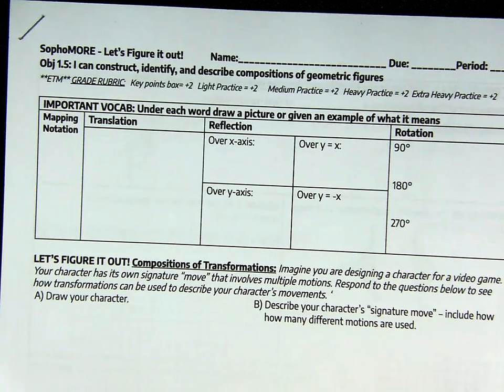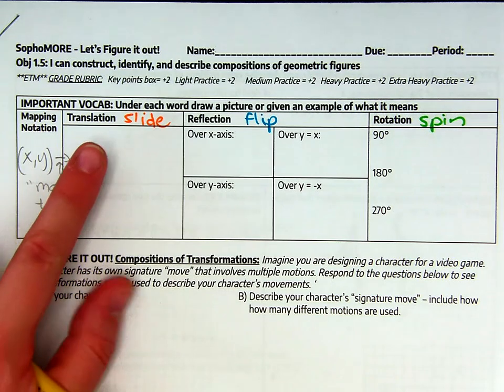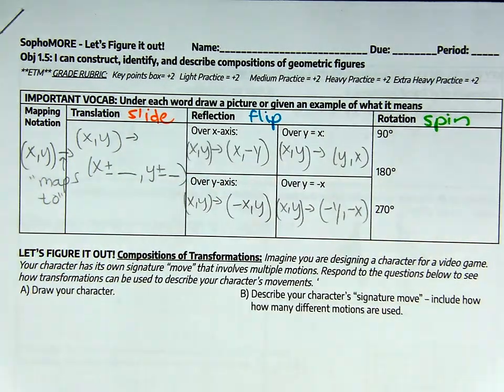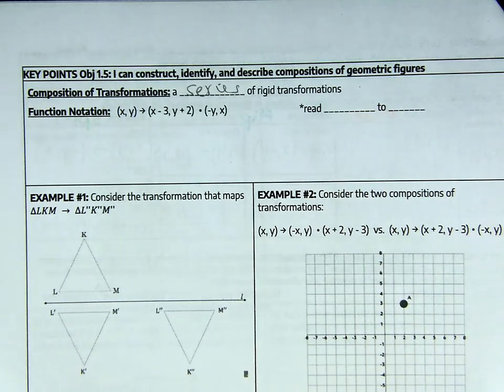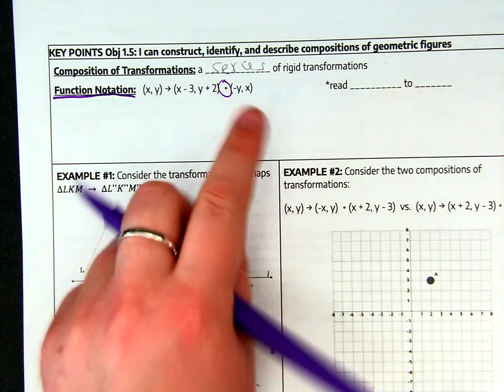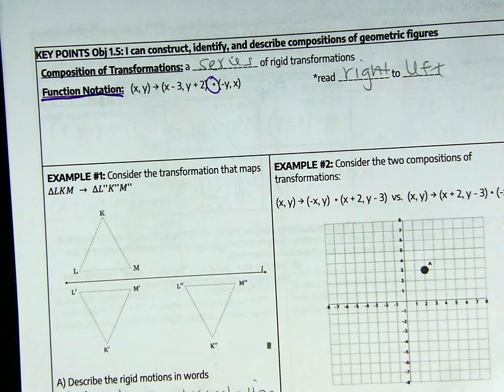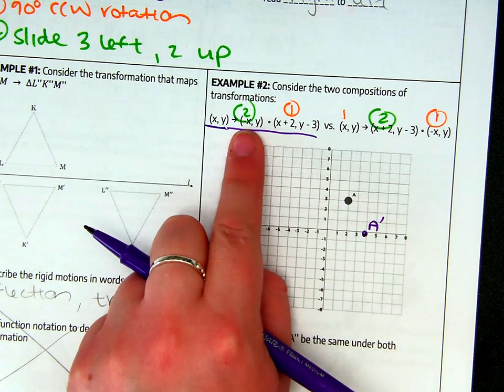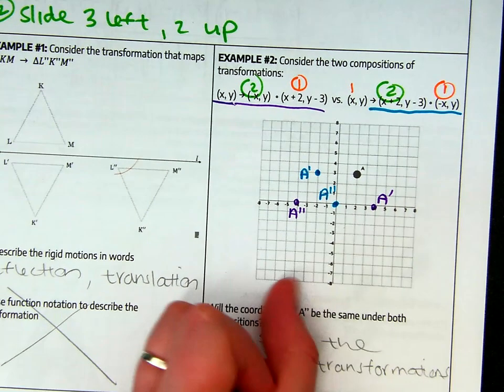Obj 1.5 Key Points Video - Compositions of Transformations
Obj 1.5: I can construct, identify, and describe compositions of geometric figures.